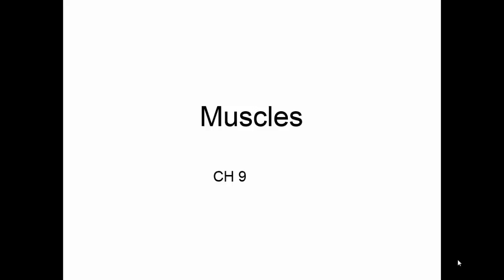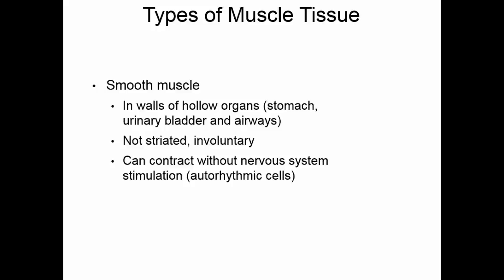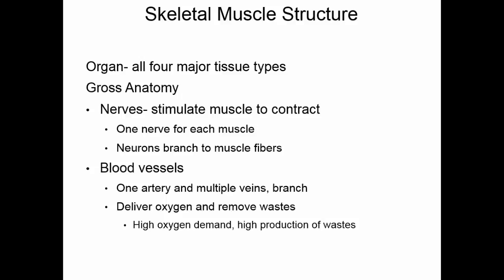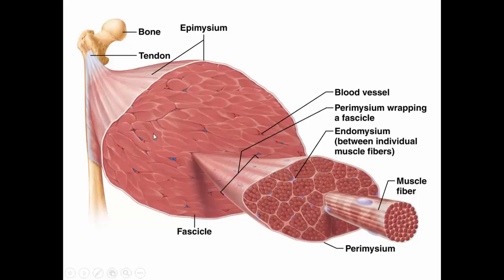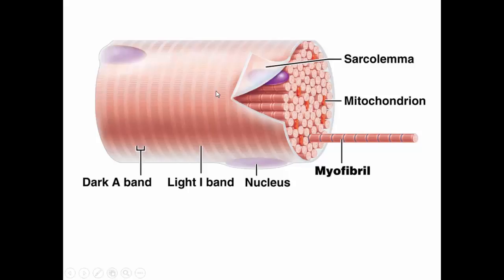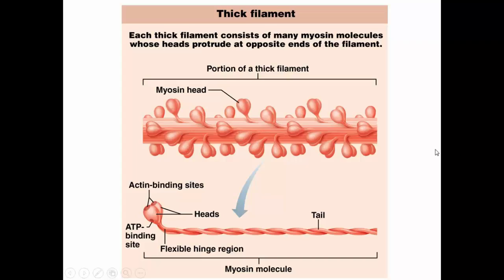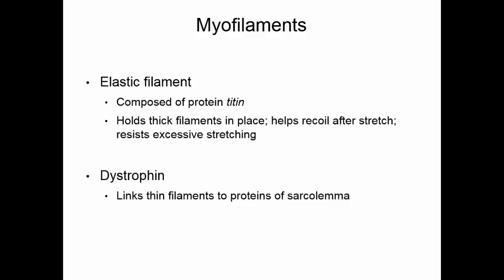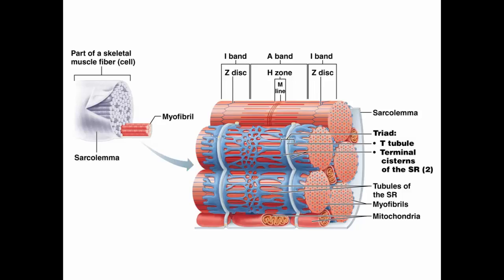Muscles Part 1